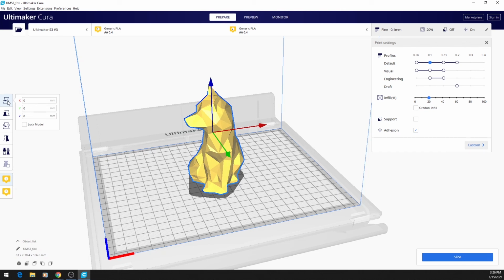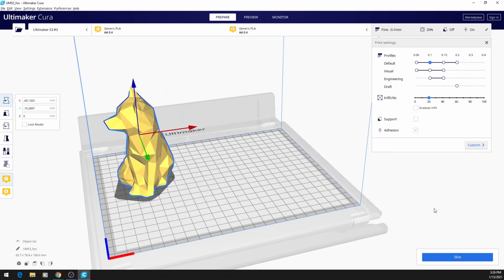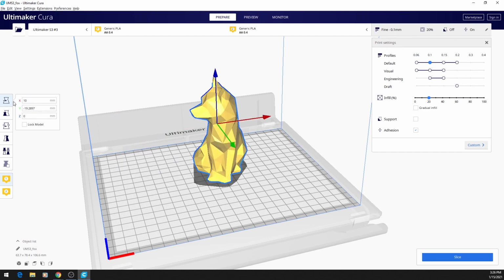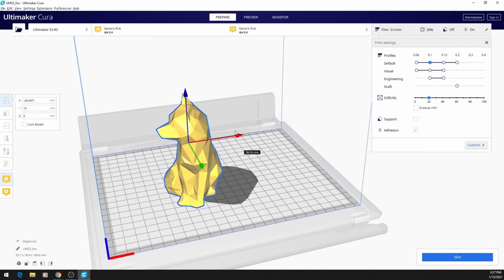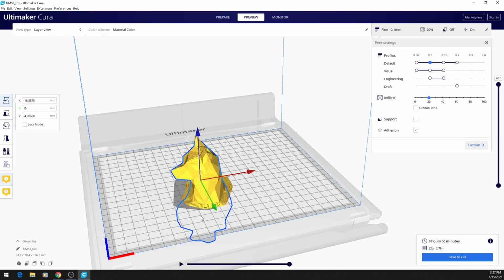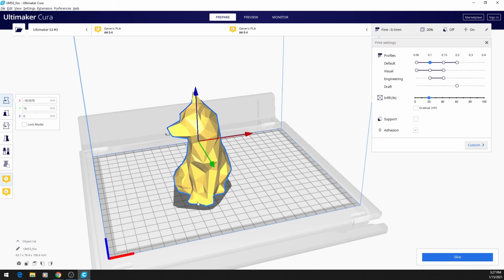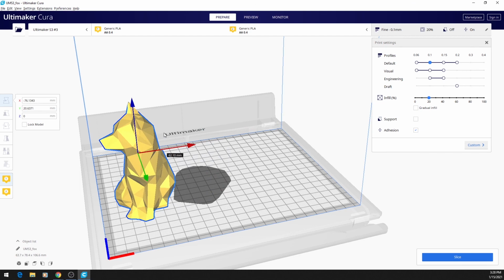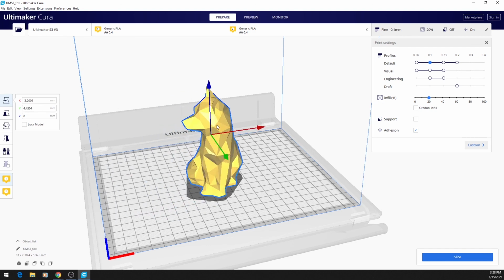Learn to 3D Print: Position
This video is part of the Learn to 3D Print class at the Idea Lab in the Erie County Public Library. This class certifies you to have items printed at the Idea Lab if you are an Erie County Public Library cardholder.
The Idea Lab uses UItimaker 3 and S3 printers.
The slicing software we use is Cura.